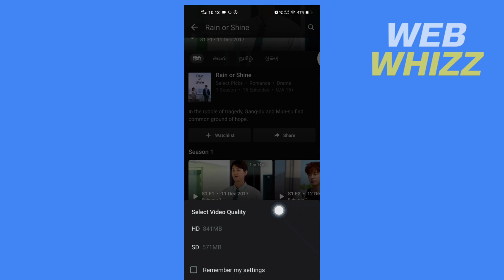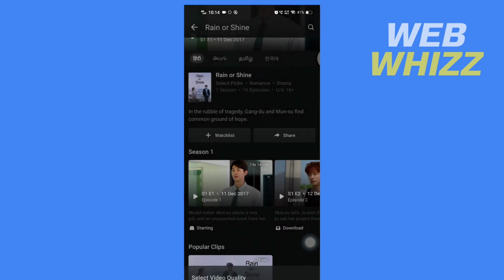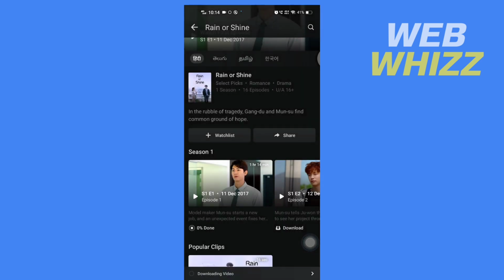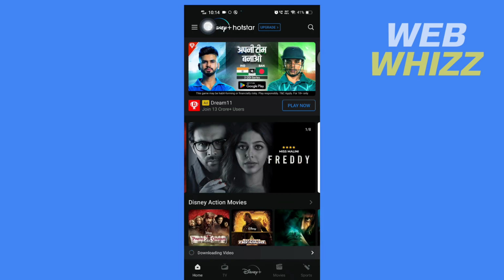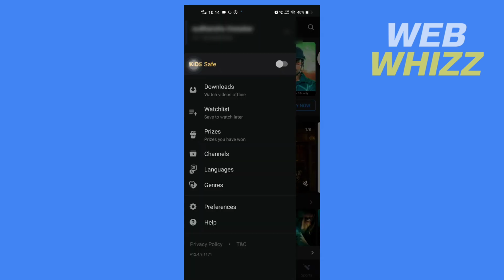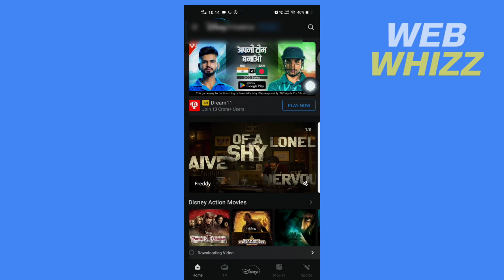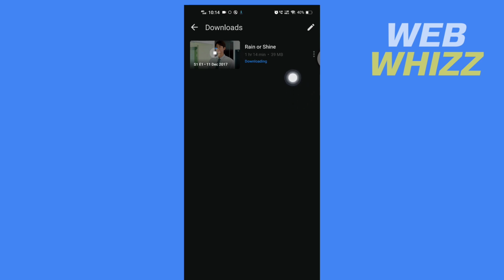How to Download Episodes on Disney Plus - Quick and Easy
How to Download Episodes on Disney Plus